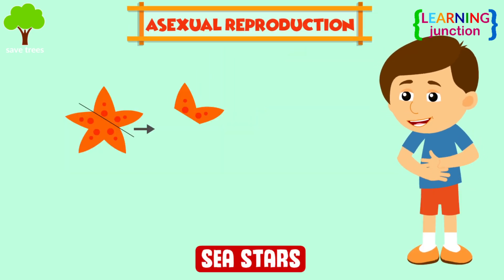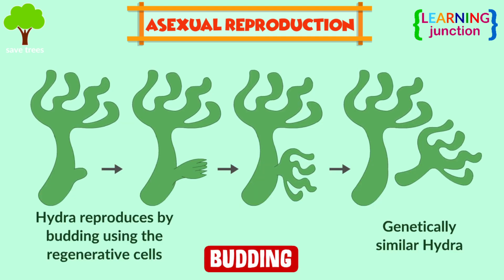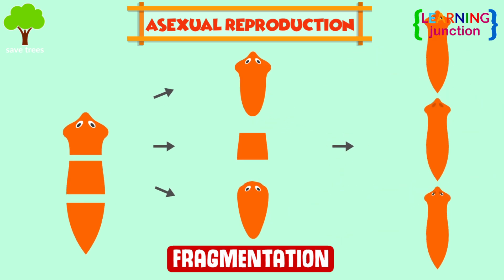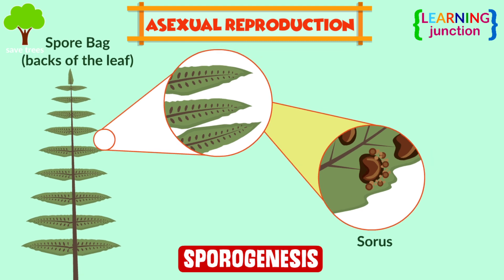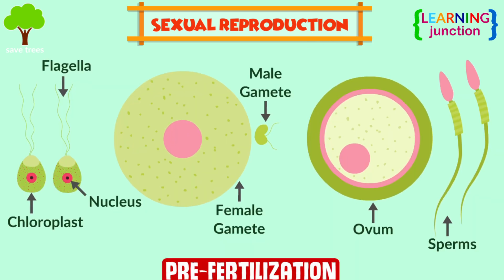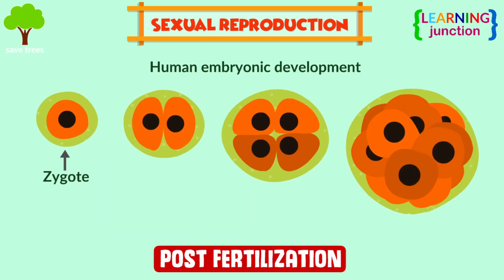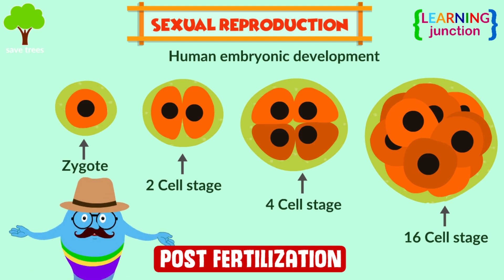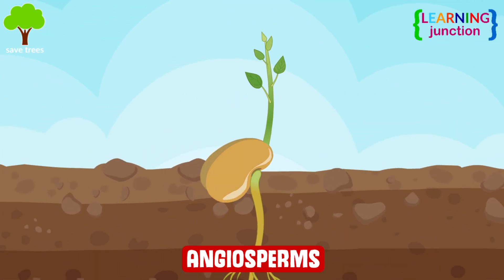Reproduction-Types of reproduction-Reproduction in plants and animals-Video for Kids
Video title: Reproduction-Types of reproduction-Reproduction in plants and animals-Video for Kids

Reproduction is a biological process by which an organism reproduces an
offspring who is biologically similar to that organism. It activates the
continuity of species, generation after generation. There are two main types
of reproduction: Asexual Reproduction and Sexual Reproduction.

Let's learn about reproduction in detail with this video.

We are elated to tell you about an amazing channel "Kidloland". Be sure to